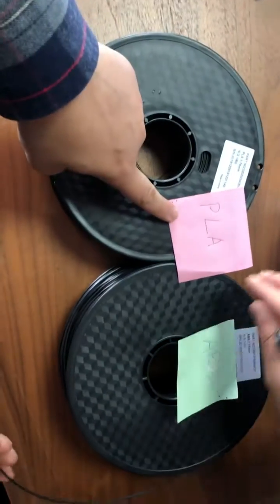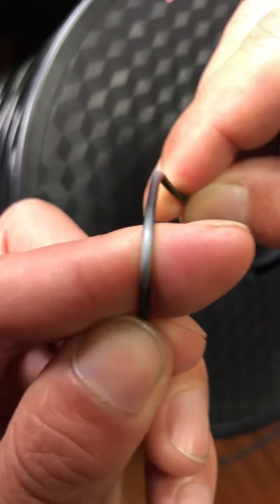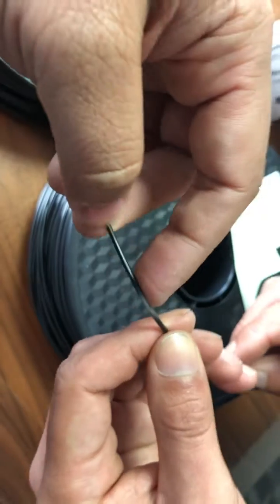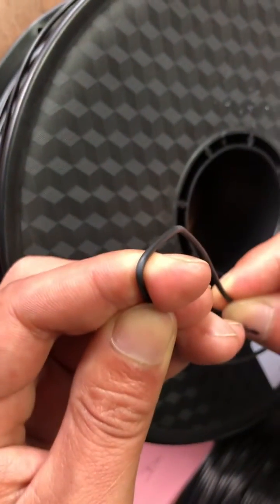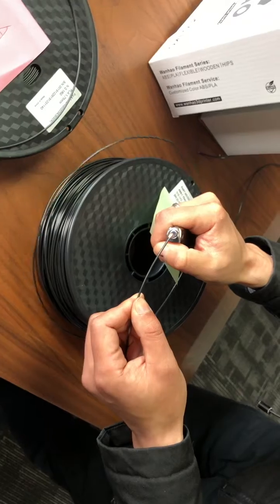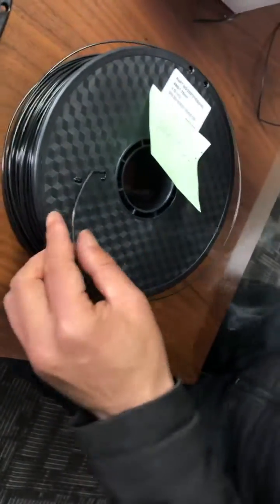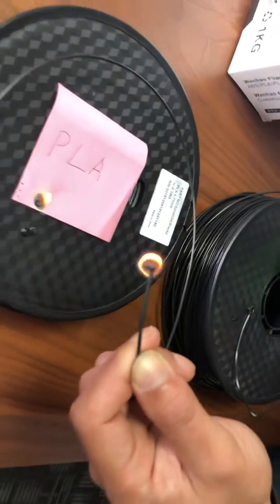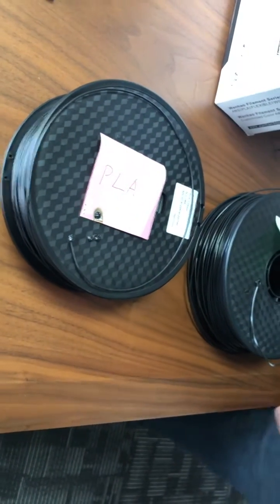How to distinguish ABS filament from PLA?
The easy way to distinguish ABS filament from PLA filament.